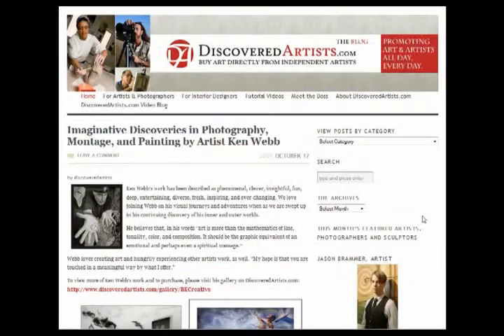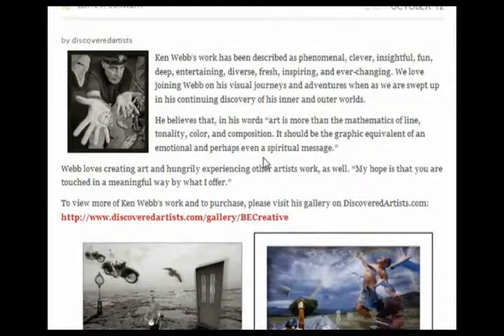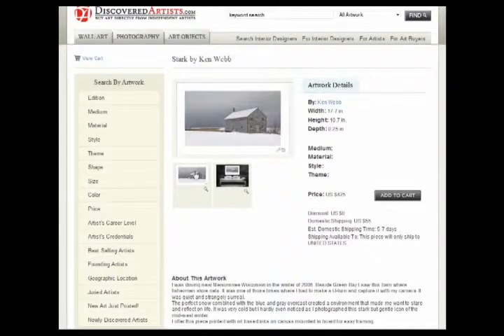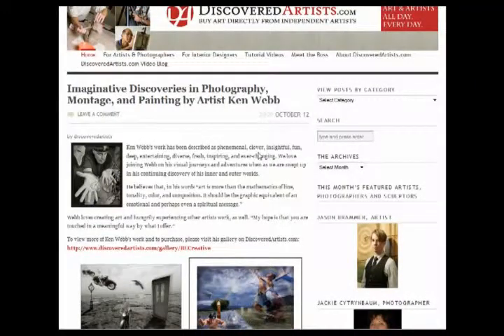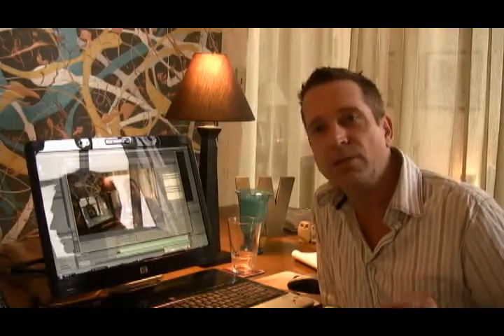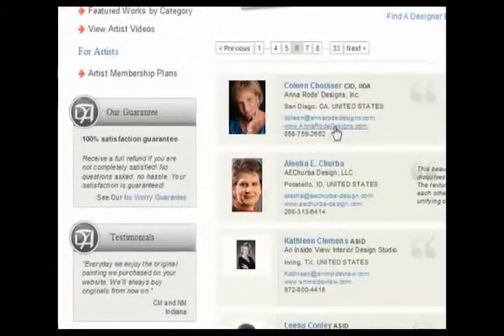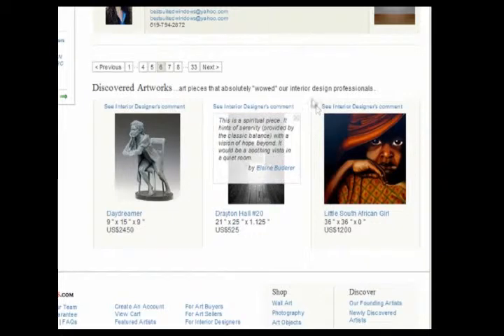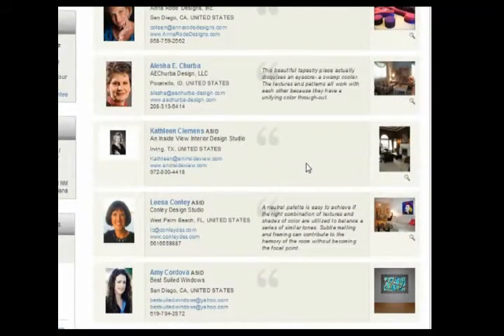October 12, 2009: Marketing with the DiscoveredArtists.com Blog and Interior Designers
Today's DiscoveredArtists.com Video Blog entry focuses on using the site's Blog to promote its artists and photographers, as well as an introduction to the Interior Designers who have business listings on DiscoveredArtists.com.